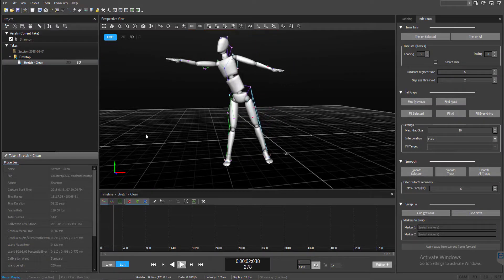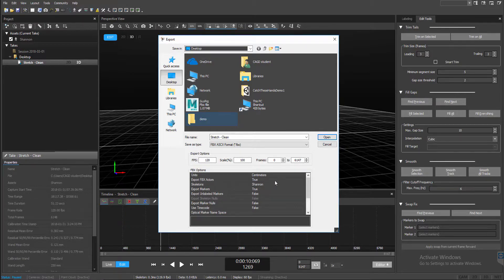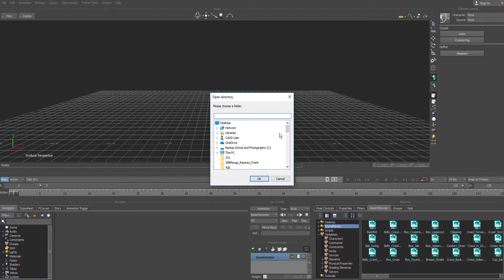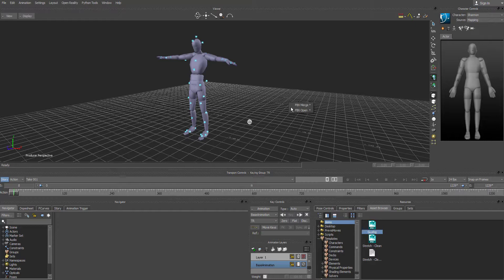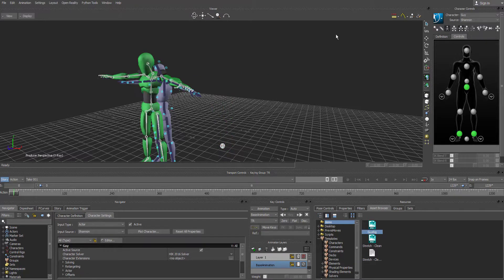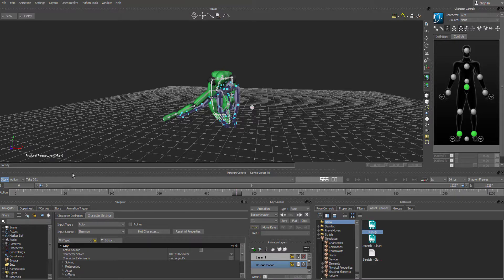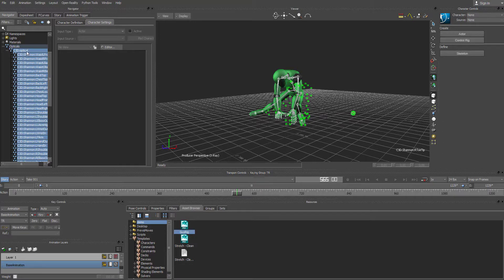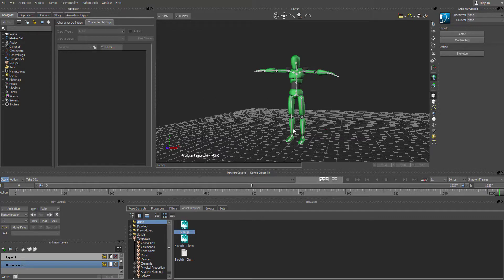Export mocap FBX Actor from Motive into Motionbuilder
Export mocap FBX Actor animation from Motive into Mobu, then use retargeting to move the animation onto a HumanIK rig.